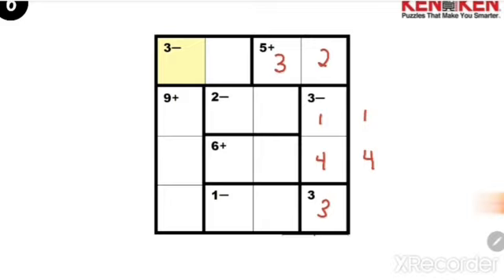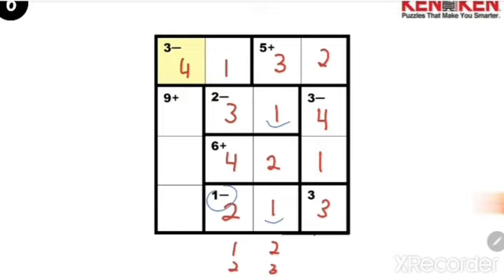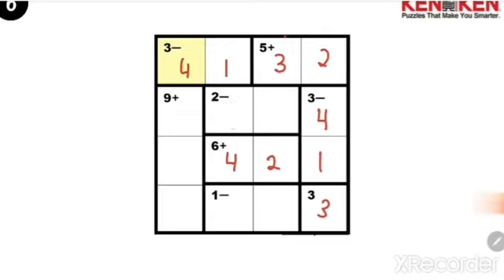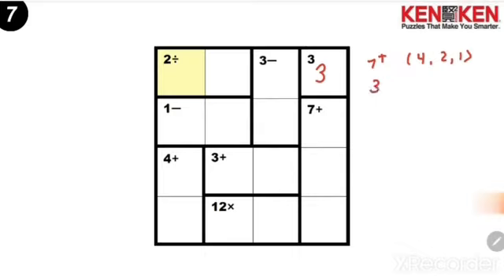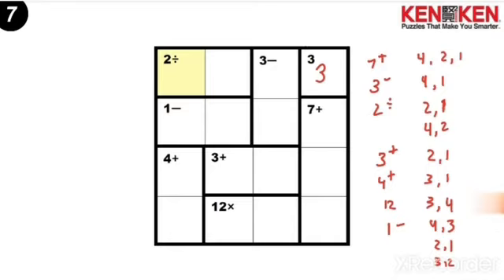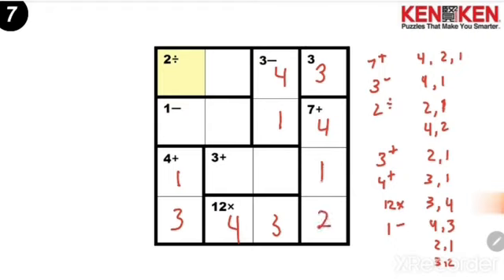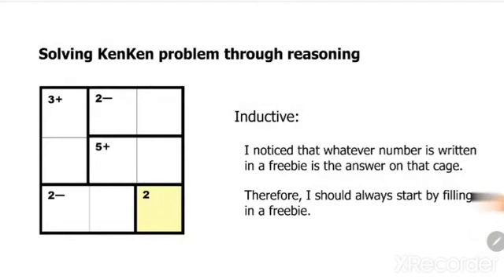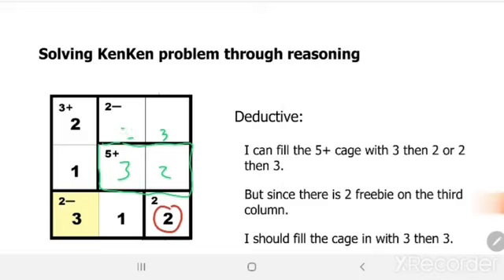[9] Solving 4x4 Kenken puzzle | MMW